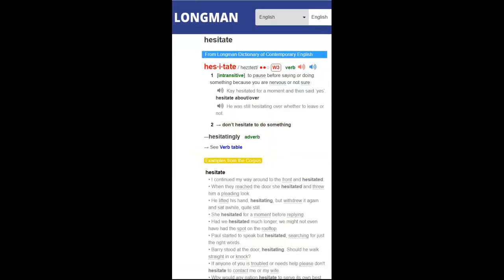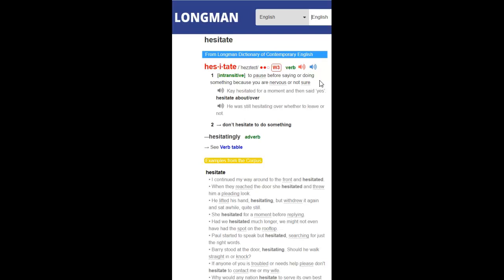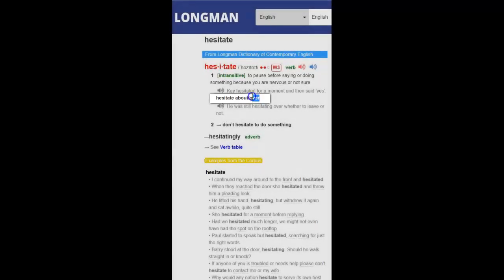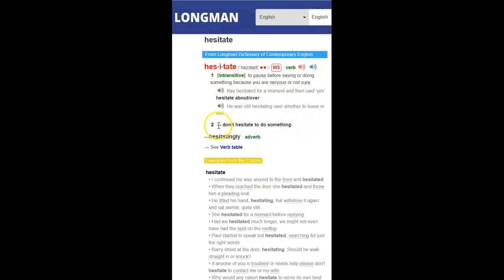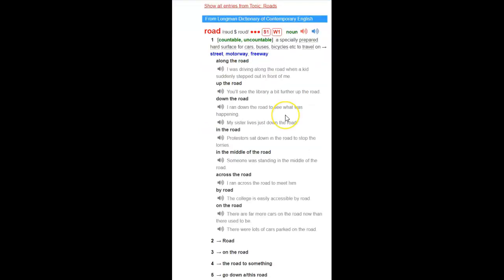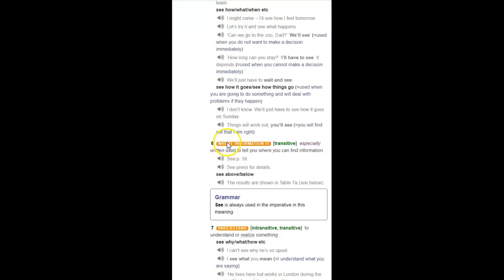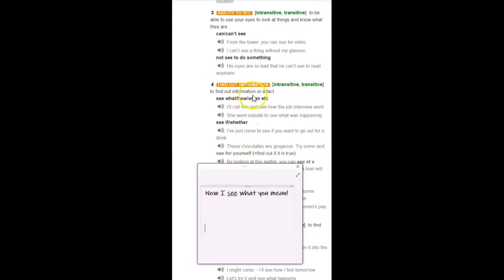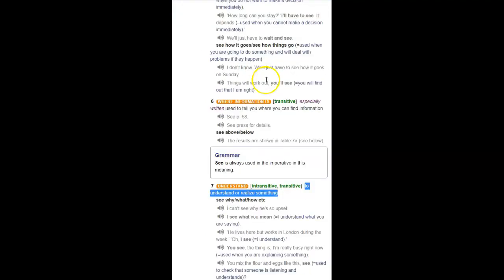Using Longman - Word Meanings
A short video about how to use Longman dictionary to look up the necessary word meaning.
Короткое видео о том, как искать в словаре Longman нужное значение слова.